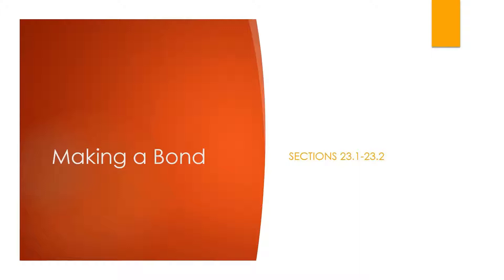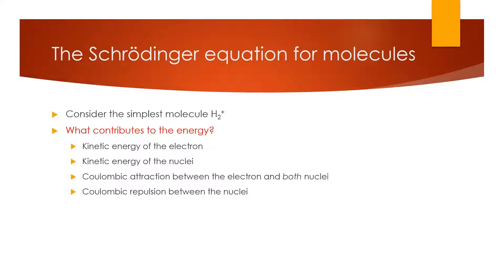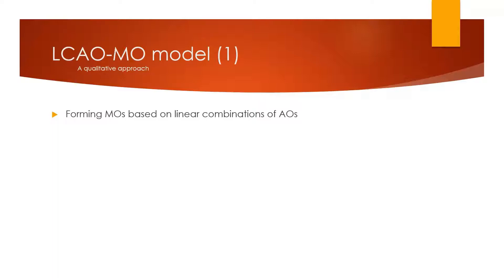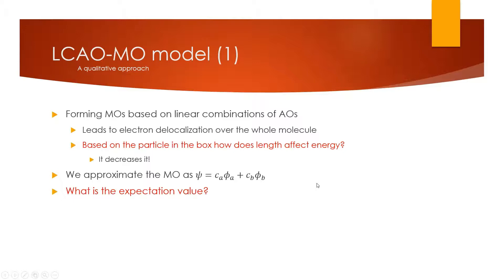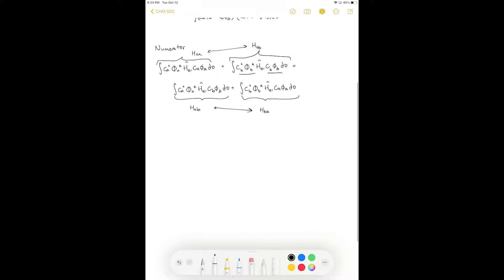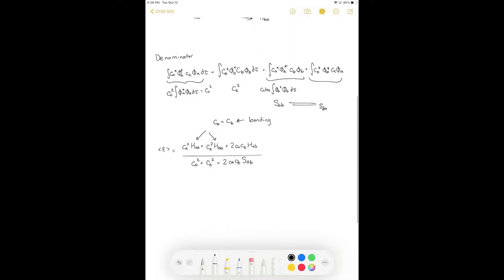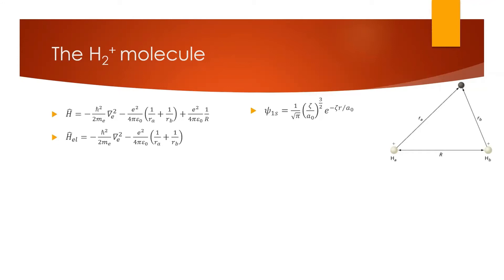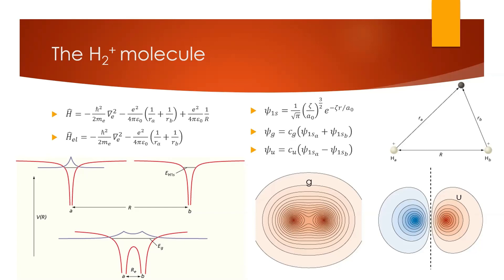Making a Bond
Lecture 22 of CHM 502. In this lecture we look into what makes a bond. We consider what the Schrödinger equation for a molecule would look like and conceptually add two hydrogen atom 1s orbitals together to make H2 molecular orbitals.